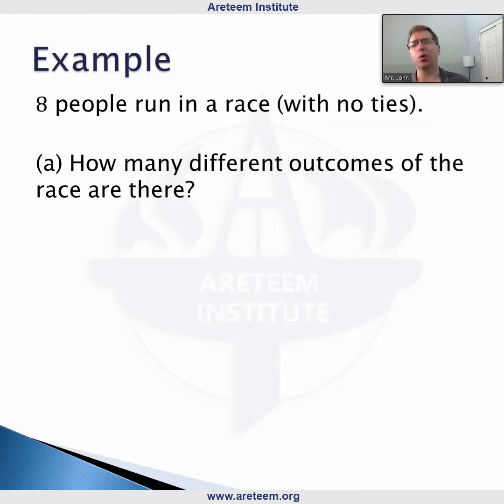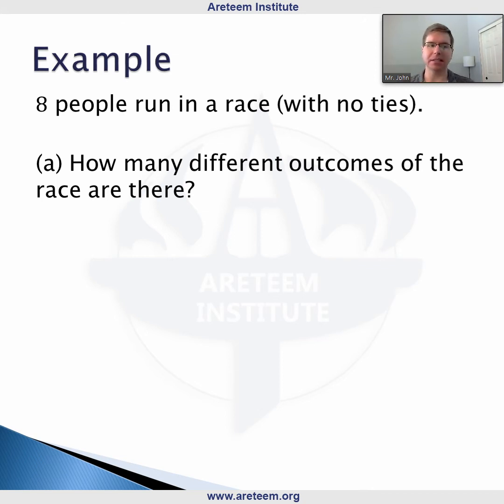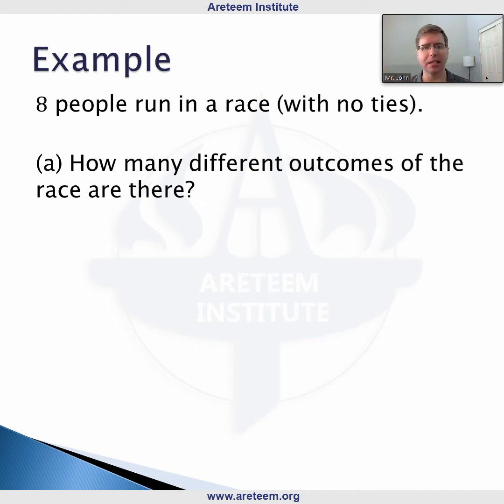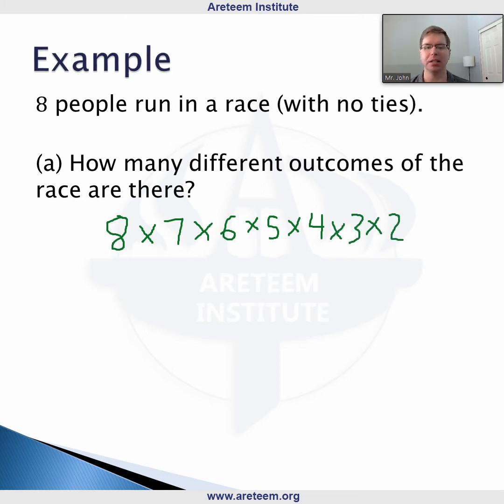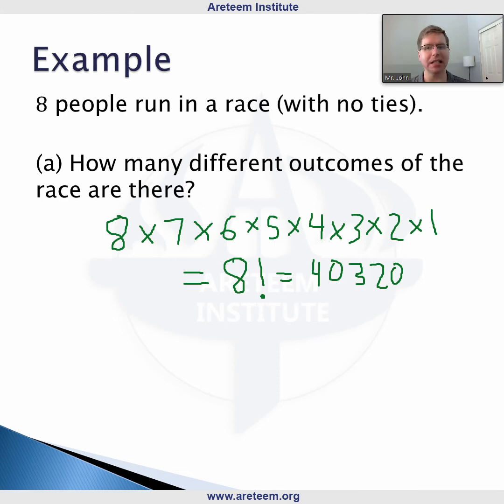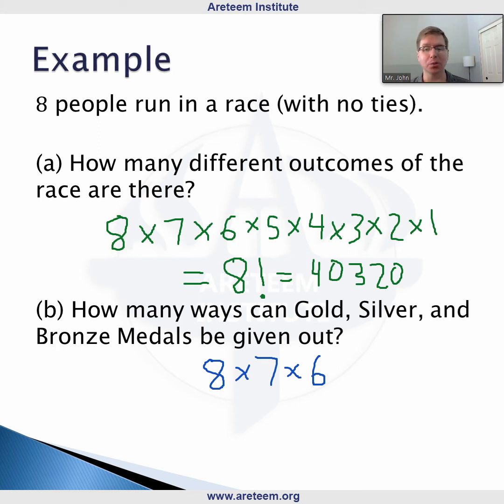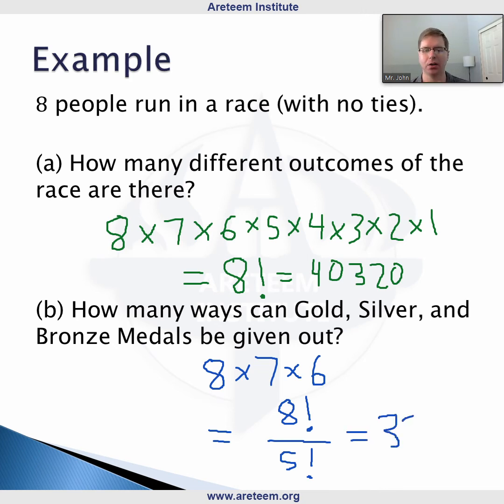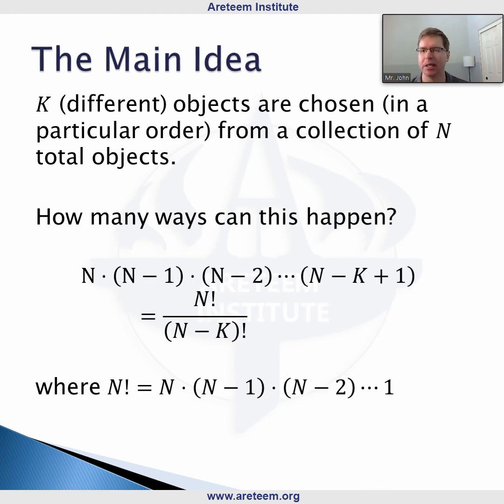Factorials and Permutations - Thursday Tidbit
Mr. John explains how to answer counting questions using permutations (when the order of objects is important).